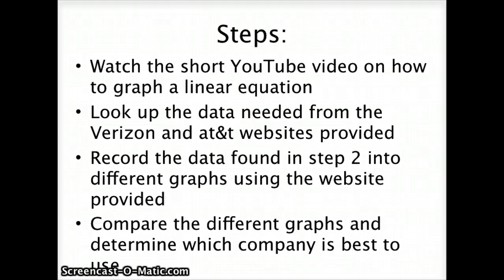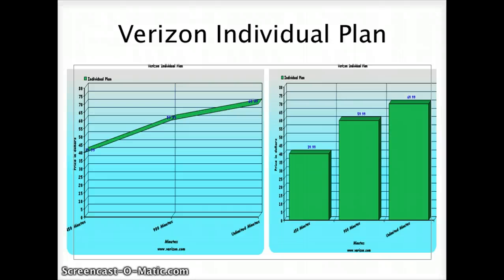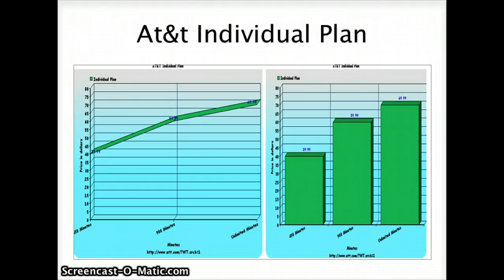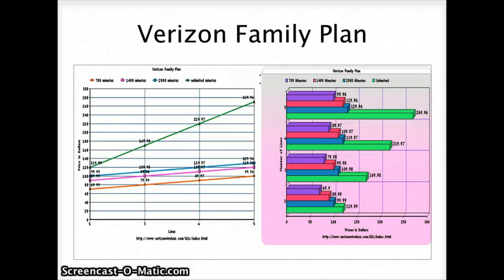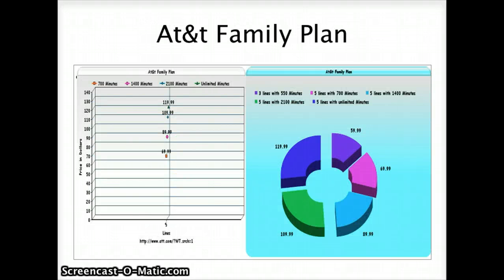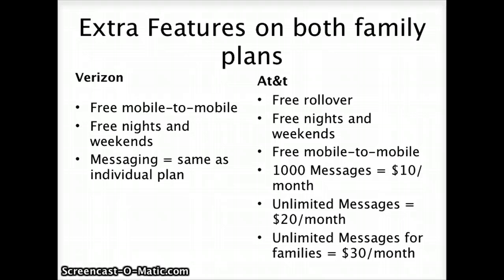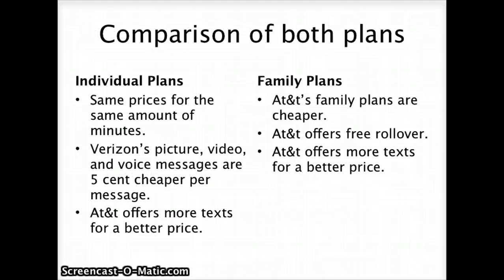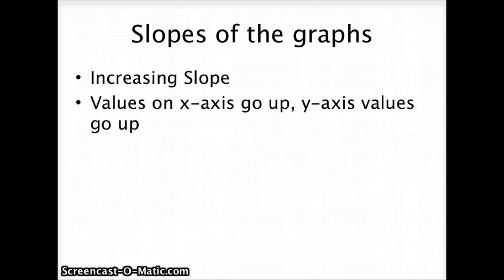Graphing Linear Equations and Inequalities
Case Artifact Project